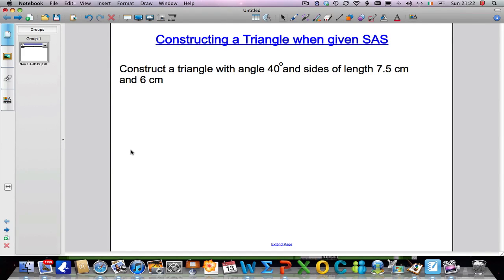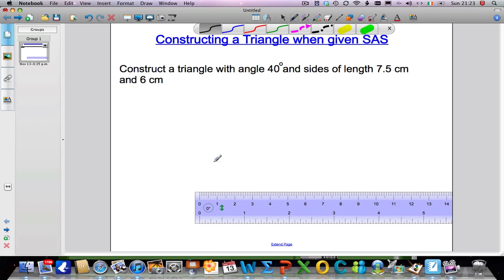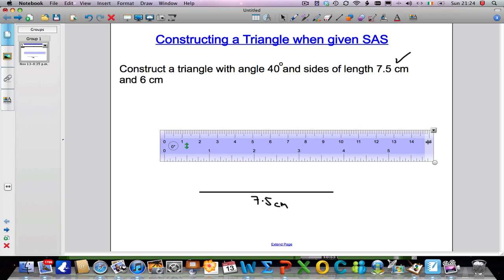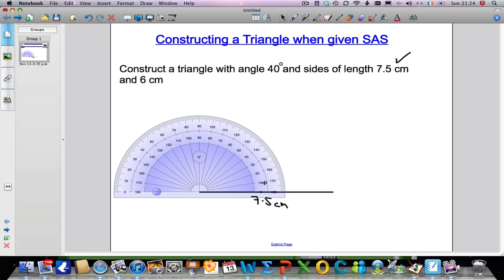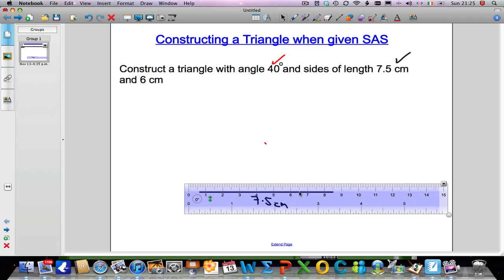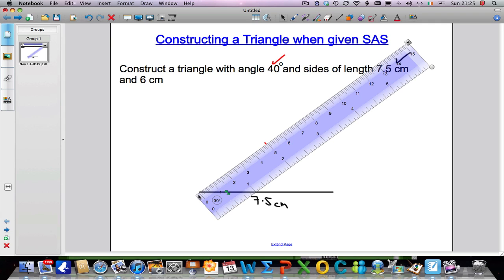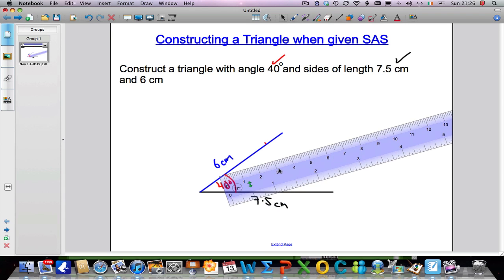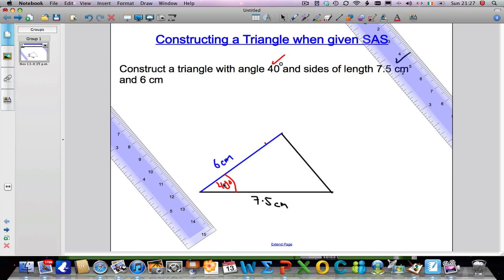Constructing Triangles - SAS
This video shows the steps involved in constructing a triangle when given two sides and one angle